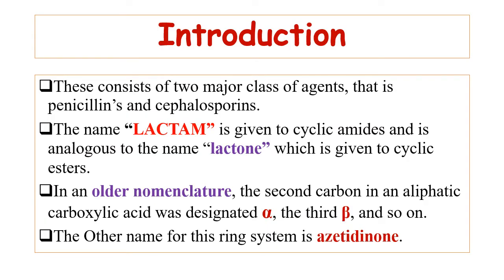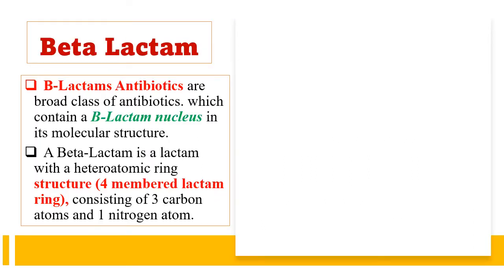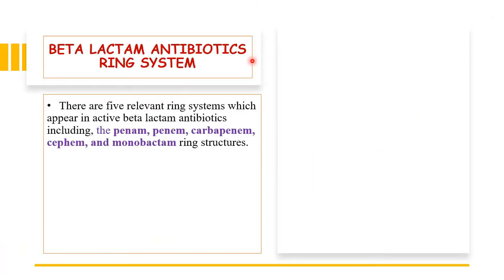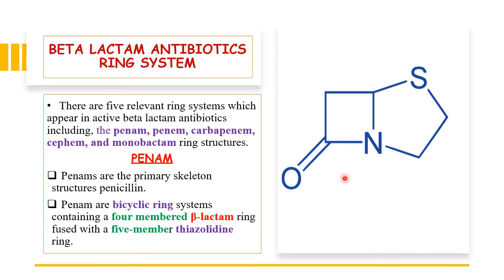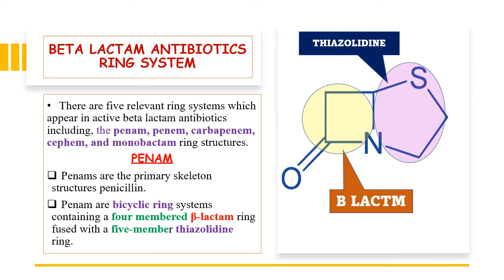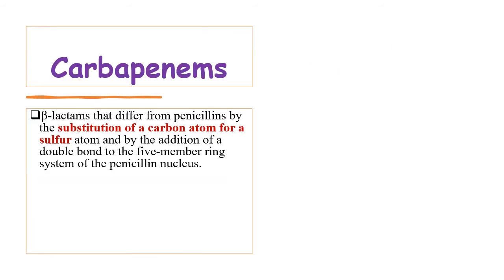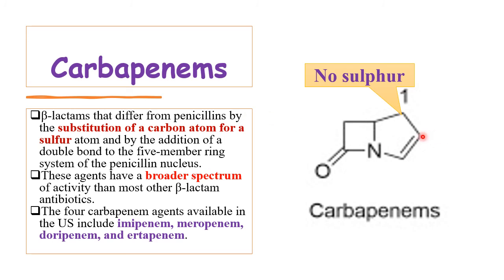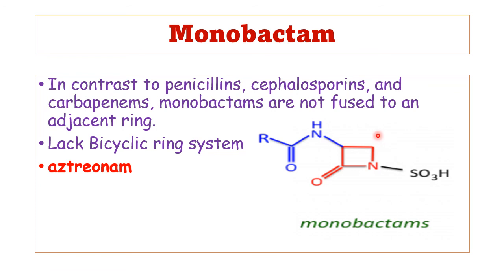Beta Lactam Antibiotics || Penam Cepham Carbpenam || Medicinal Chemistry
QUIZ
1. HOW BETA LACTAM RING IS FORMED?
2. DIFFERENTIATE BETWEEN BETA LACTAM , CEPHAM AND CARBPENAM RING?
3.  what is monobactam ring?